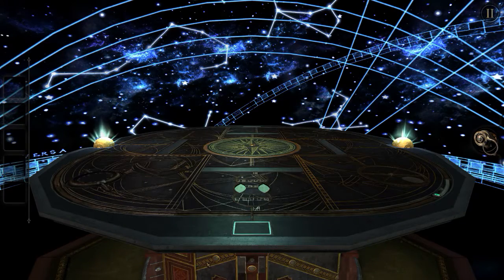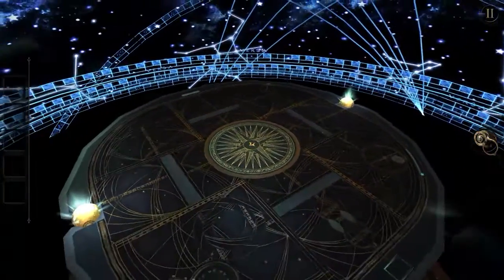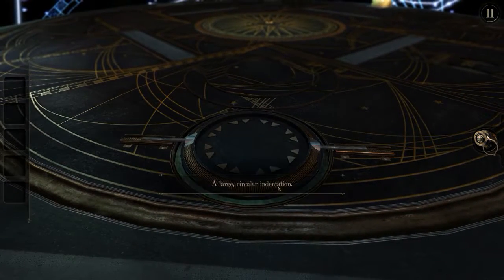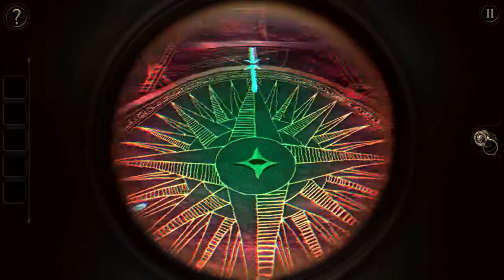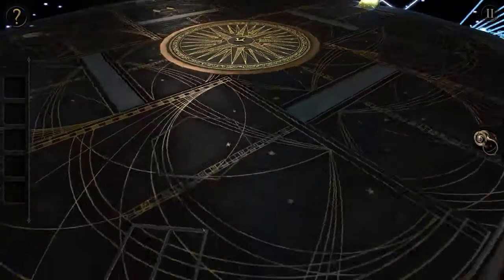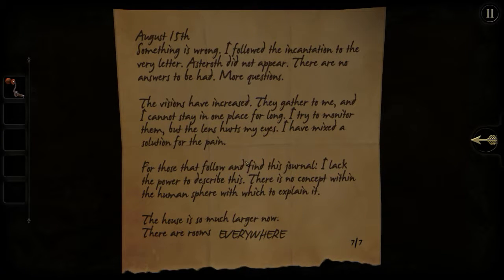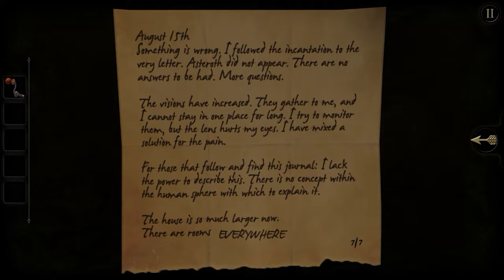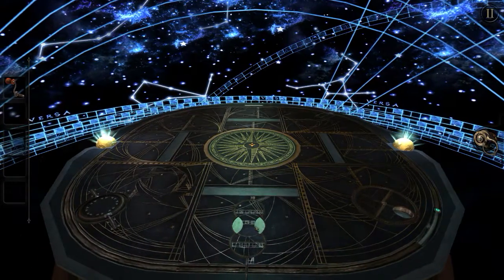The Room After Dark| 5 Star Gazing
Welcome to The Room After Dark!
How do we get out, and where do we go? Nobody knows; looking for the solution is a bit more tricky than you'd think.

About this game:
A mysterious invitation leads to the attic of an abandoned house. In the room is a cast-iron safe laced with strange carvings and on top, a note from your distant companion. It promises something ancient and astonishing concealed in the iron chamber - you need only find a way in.